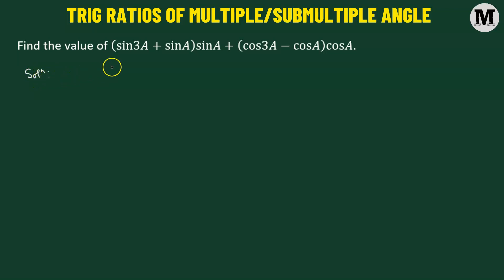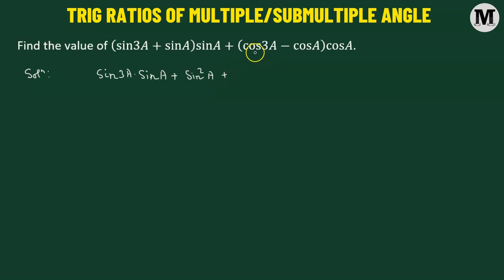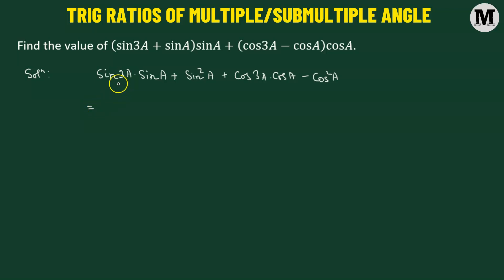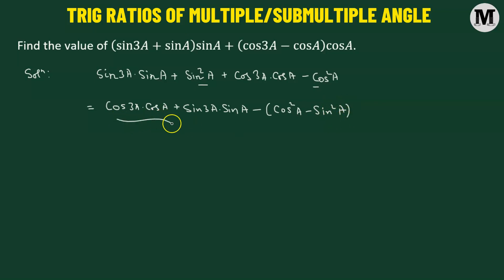66 | Trigonometry | Trigonometric Ratios Of Multiple And Sub-multiple Angles - Worked Out Problems